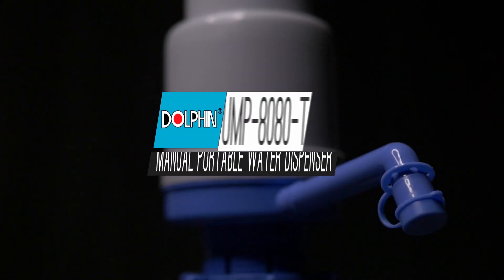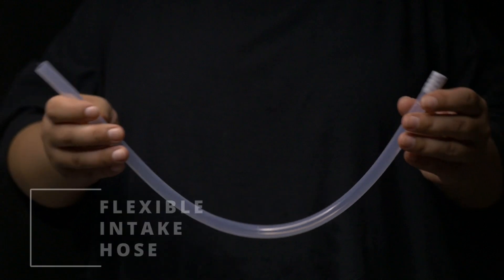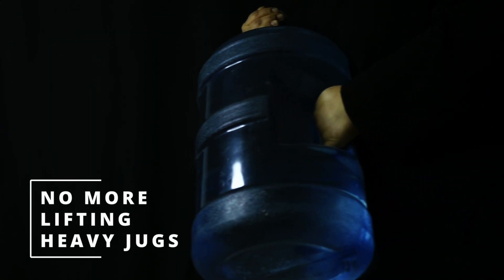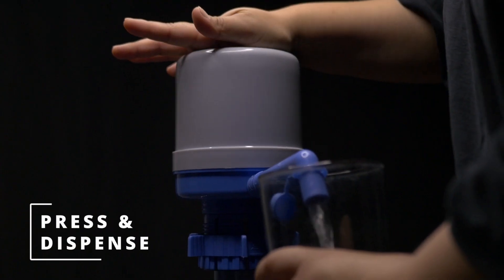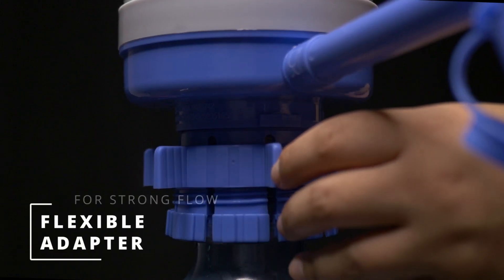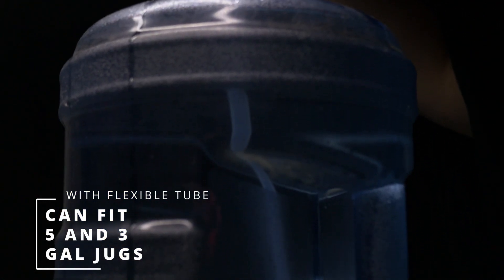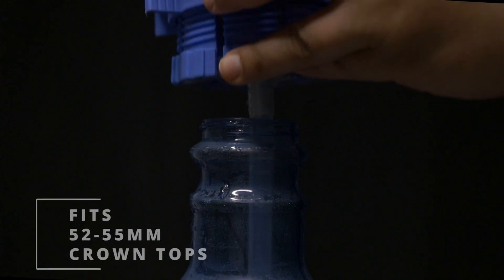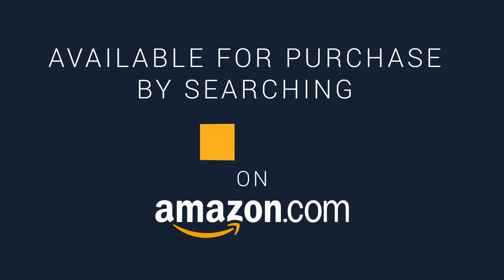Dolphin Water Pump DOLPUMP-8080-T Silicone Flexible Tube fits 3-5 Gal Jugs comes with Sanitary Cap